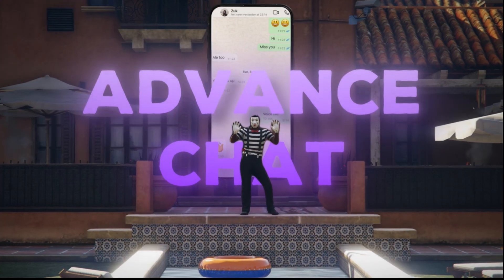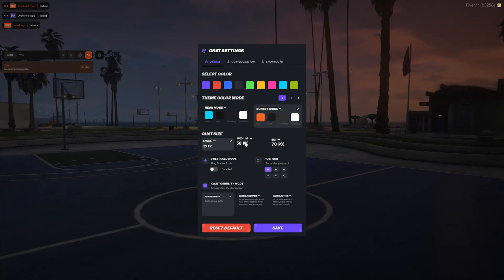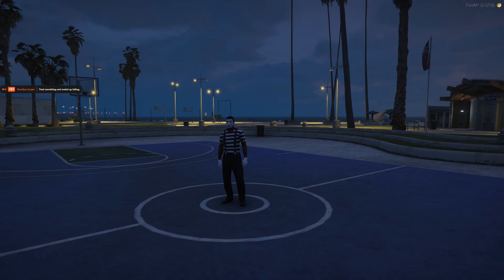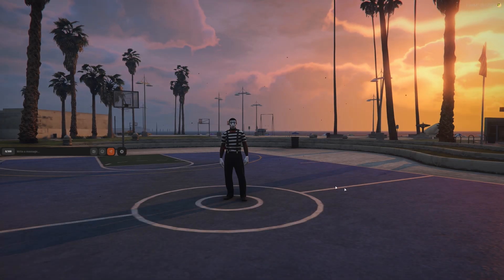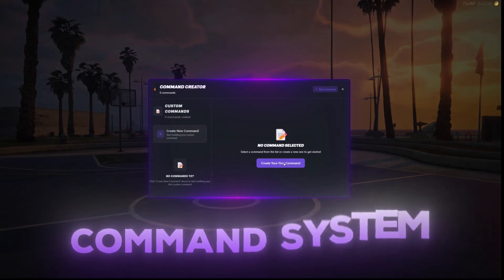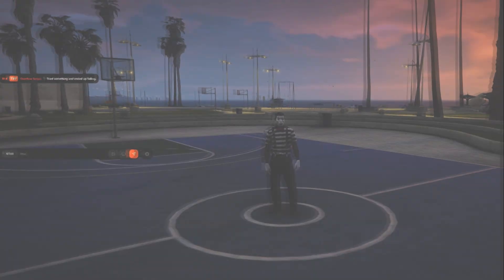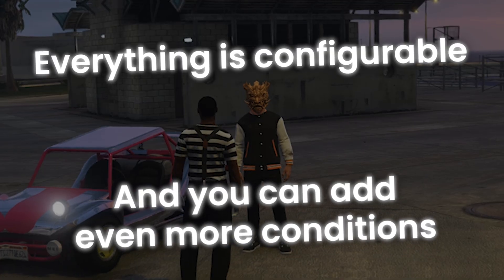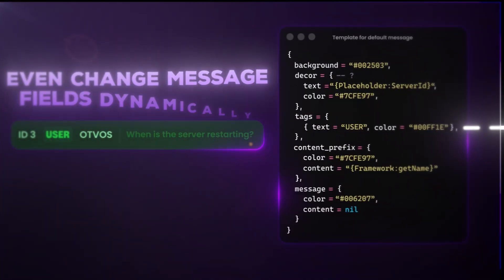[OF] Best Chat System for Fivem (QBCore, QBox, ESX) - FiveM Script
# 🚀 OF_Chat - Revolutionary FiveM Chat System | React 19 + 3D Bubbles + Advanced Commands

Transform your FiveM server with the most advanced chat system ever created! OF_Chat combines cutting-edge React 19 technology with immersive 3D features for an unparalleled roleplay experience.

## 🌟 What Makes OF_Chat Special?

✅ **Modern React Interface** - Lightning-fast performance
✅ **Revolutionary 3D Chat Bubbles** - WhatsApp-style glassmorphism above players
✅ **Advanced Command Creator** - Visual editor with real-time preview
✅ **Custom Shortcuts System** - F1-F12, Ctrl+Key combinations
✅ **4 Beautiful Themes** - Dark, Light, Neon, Sunset + custom colors
✅ **Emoji & GIF Integration** - Giphy API with search functionality
✅ **Full Framework Support** - ESX, QBCore, QBX Core auto-detection

## 🎯 Perfect For:
- Serious roleplay servers
- Servers wanting professional customization
- Developers needing extensible solutions

## 💡 Key Features Showcase:

**🎨 Visual Customization:**
- Draggable chat positioning
- 3 size modes (Small/Medium/Large)
- Full color picker customization
- Smooth animations

**💬 Advanced Commands:**
- /me, /do, /ooc, /try, /dice, /sc, /msg
- Custom command templates
- Visual command editor
- Export functionality

**🌐 3D Innovation:**
- Messages float above players
- Distance-based fade effects
- Unlimited simultaneous texts

**⚡ Performance Optimized:**
- Lazy loading components
- Virtual scrolling
- Memory management
- Bundle optimization

## 🔧 Technical Specs:
- **Requirements:** ox_lib
- **Compatibility:** ESX/QBCore/QBX Core
- **Installation:** Drag & drop ready

## 🏆 Why Choose OF_Chat?

This isn't just another chat system - it's the complete evolution of FiveM communication. Built with modern web technologies and optimized for high-performance servers, OF_Chat delivers features you won't find anywhere else.

Perfect for servers that want to stand out with professional, immersive, and highly customizable chat experiences.

*Transform your server today with OF_Chat - The Future of FiveM Communication!*

**💖 Like this video if OF_Chat impressed you!**